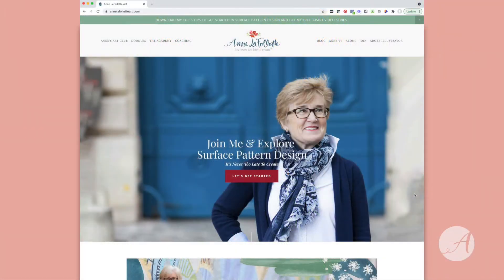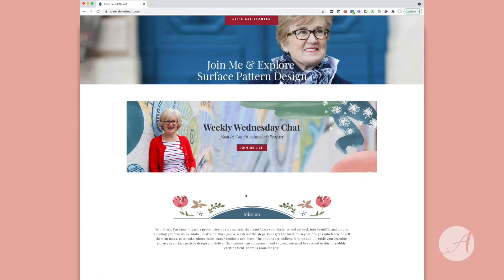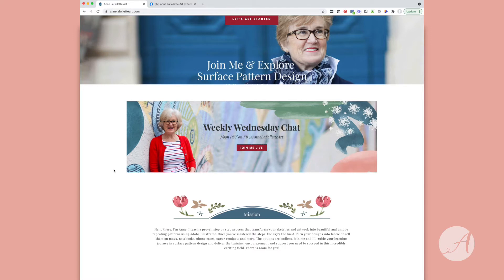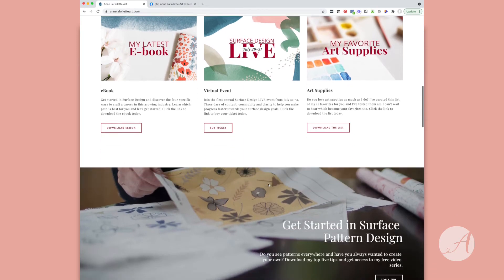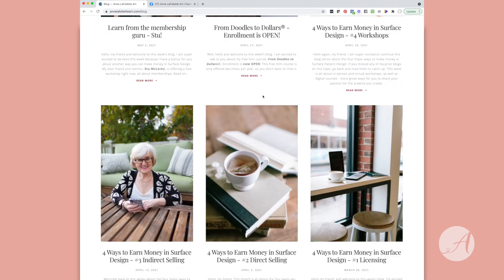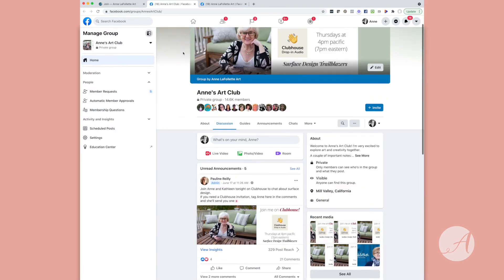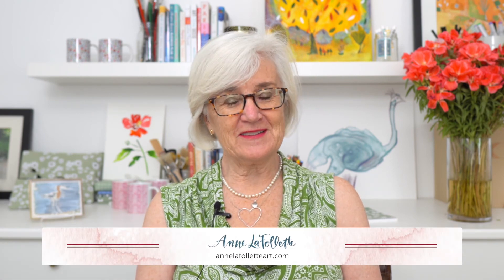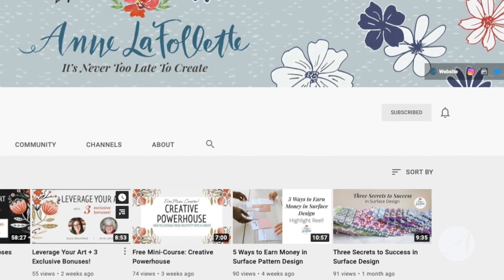Website Tour!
Have you popped over to my website recently? Take a quick tour with me. I can't wait to show you around.

Don't forget to sign up for my free mini-course, From Doodles to Dollars®. This is the last time I'm offering it in 2021.